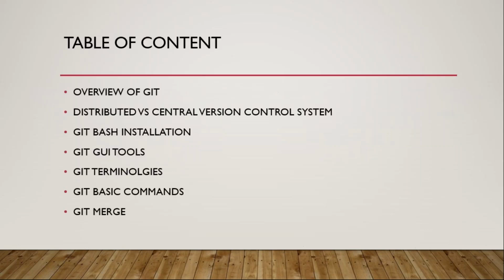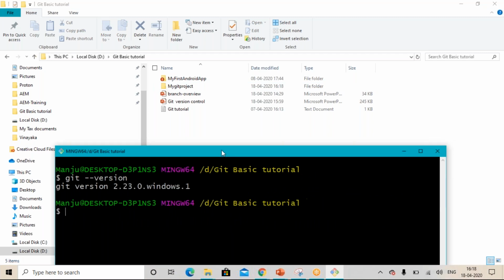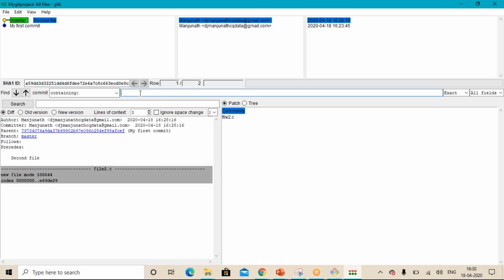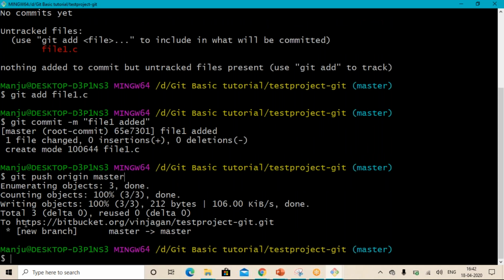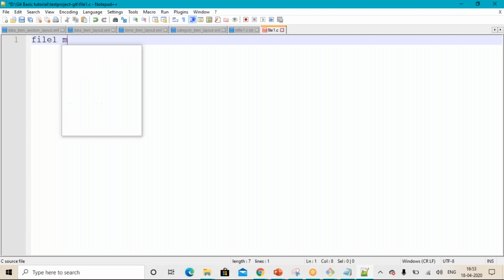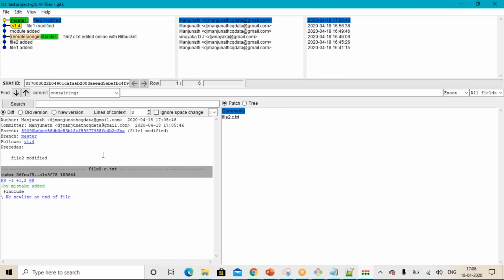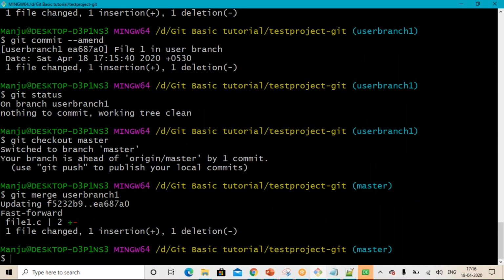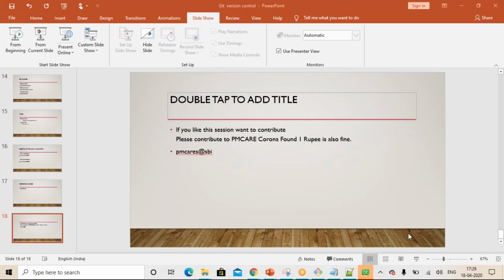Git Tutorial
- Overview of Git
- Distributed vs Central version control system
- Git bash installation
- Git GUI tools
- Git terminologies
- Git basic commands
- Git merge